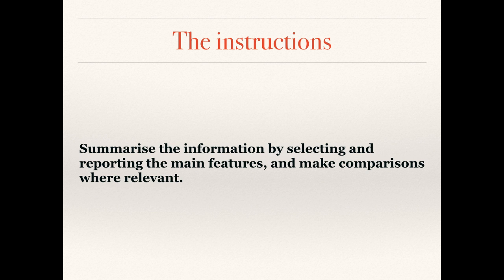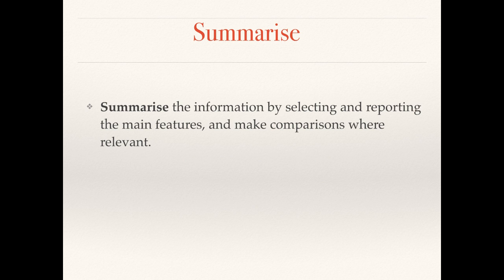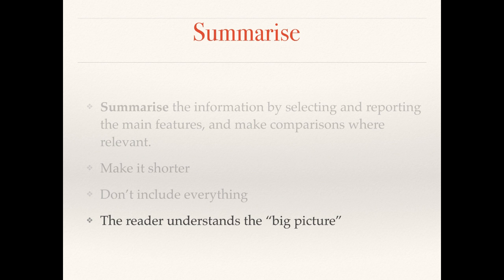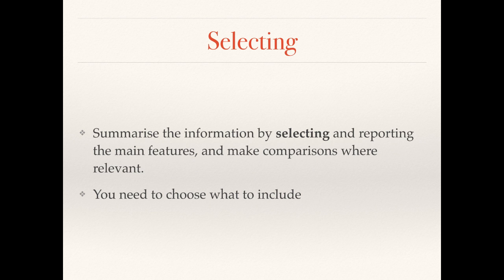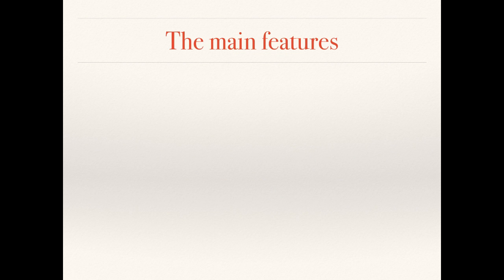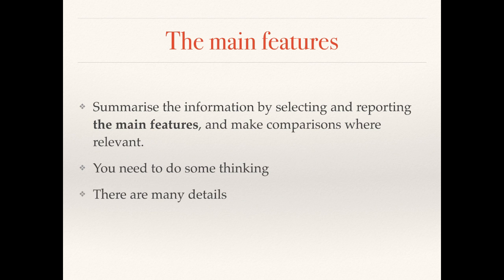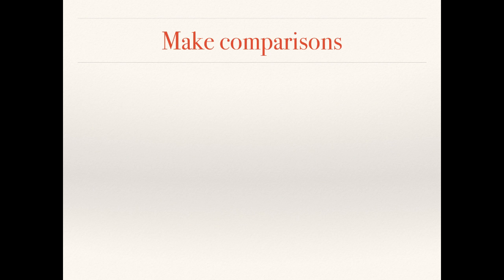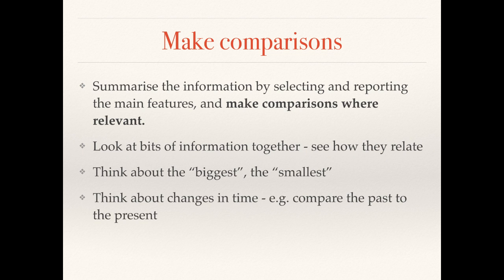Understanding IELTS task 1 instructions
If you read and understand the instructions then you are likely to write much better!